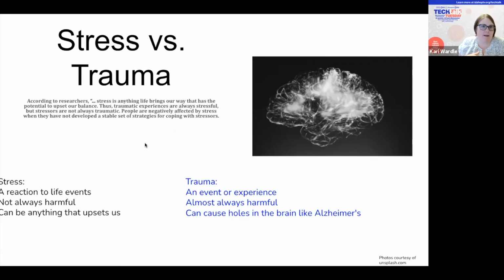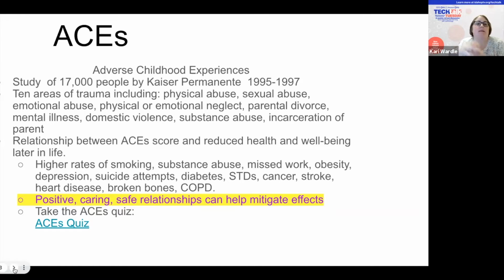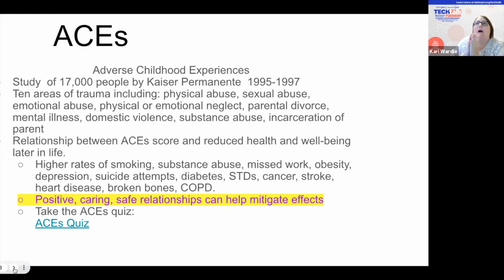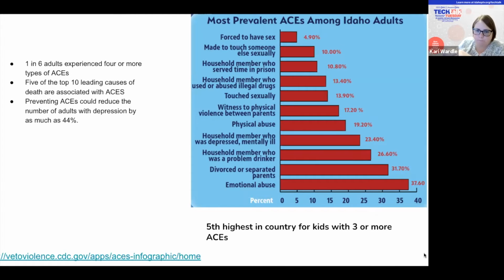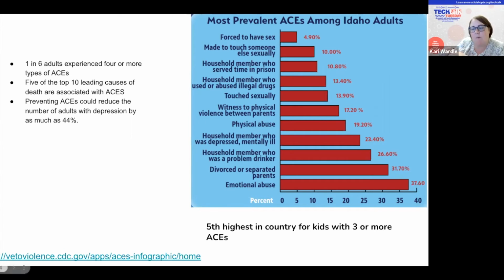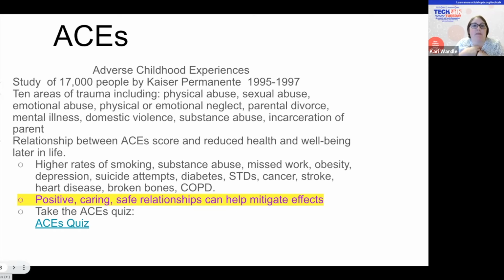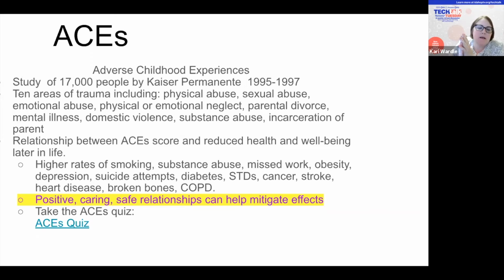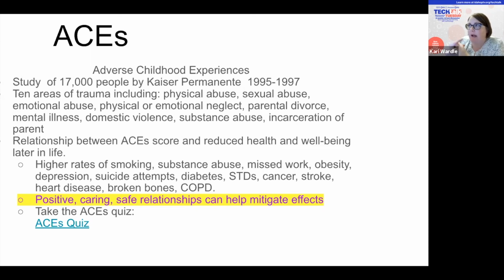What are ACEs and Why should teachers understand them? | Tech Talk Tuesday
Understanding how Adverse Childhood Experiences, ACEs, can influence the way a child learns and grows can be a powerful tool in a teacher’s tool box. Many students and their families have experienced trauma due to the challenges of COVID-19 that will have lasting effects on their development. Learn from experienced teachers about ACEs and how understanding them can help you support the needs of students who have experienced trauma as well as COVID-19 related traumatic experiences.